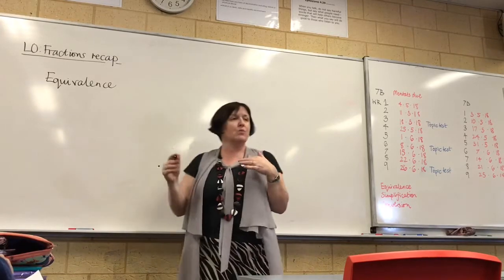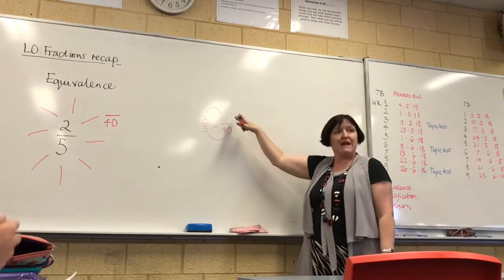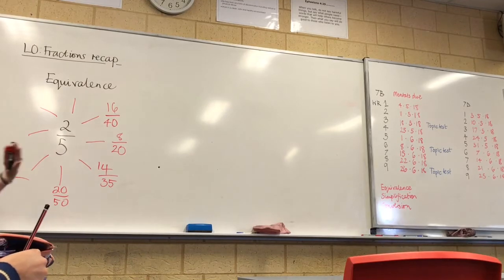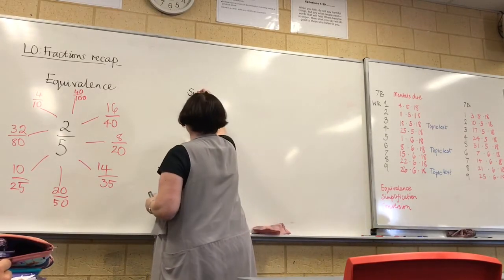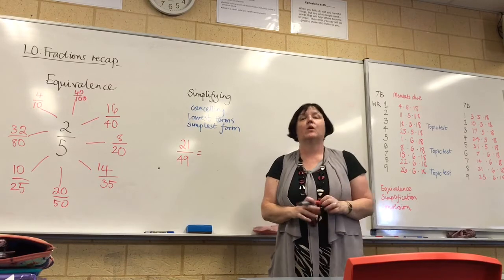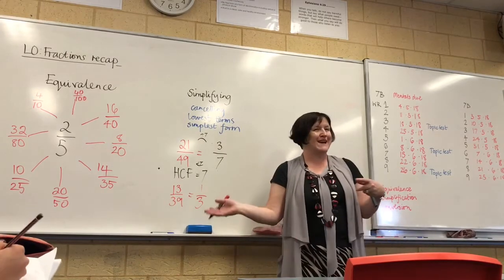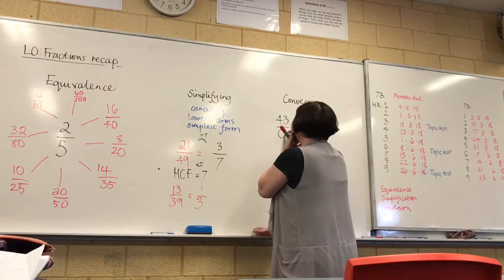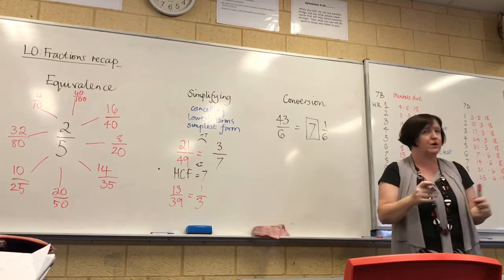Y8 Fractions Recap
Year 8 Fractions recap